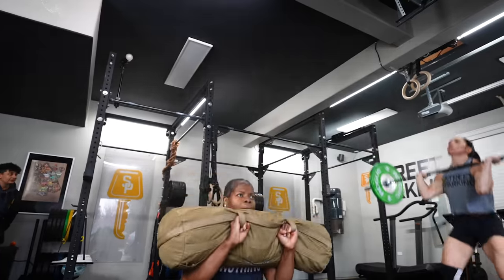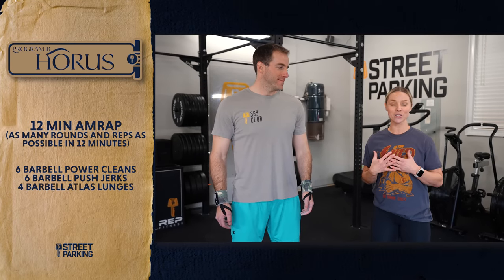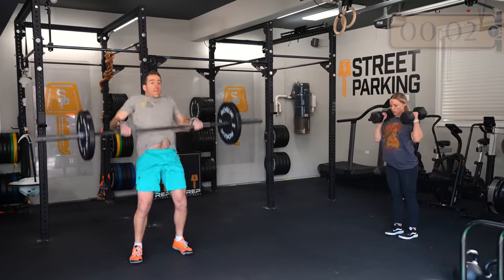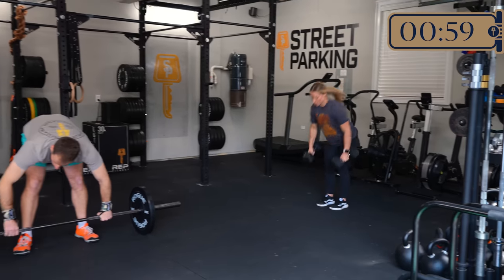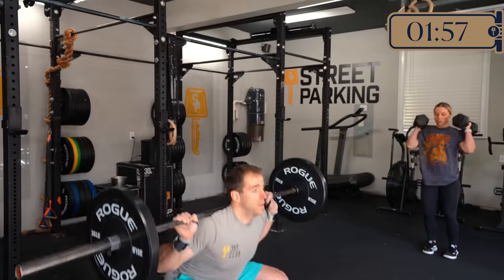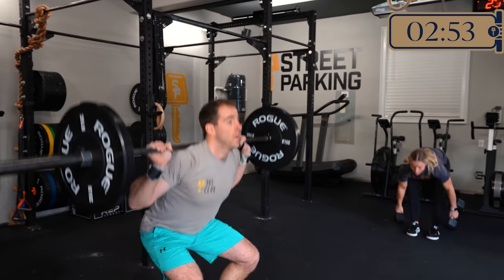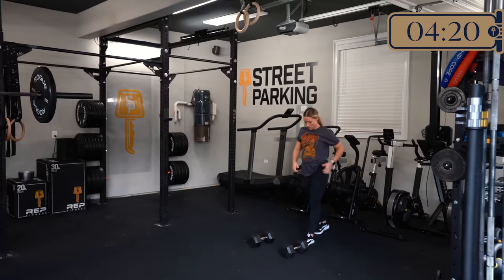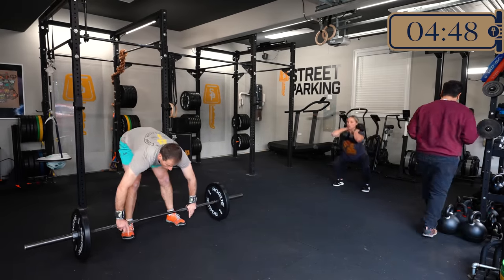Horus | 2023 Street Parking Vault Announcement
Son of Osiris and Isis and known as the king of the living. Egyptians believed that the Sun was his right eye and the Moon his left, and that they traversed the sky when he, a falcon, flew across it.